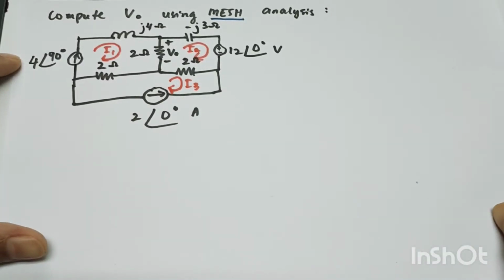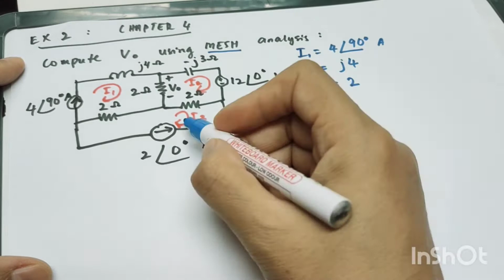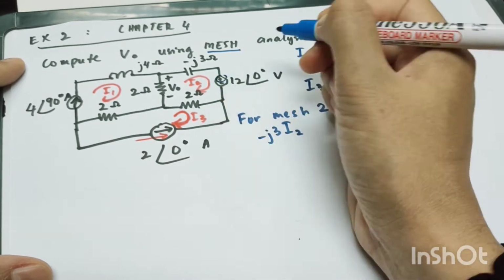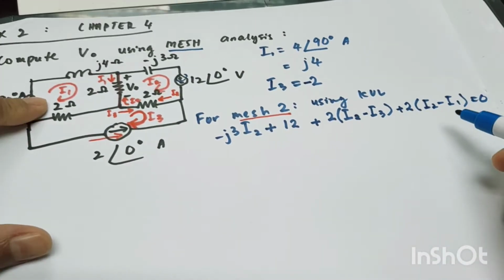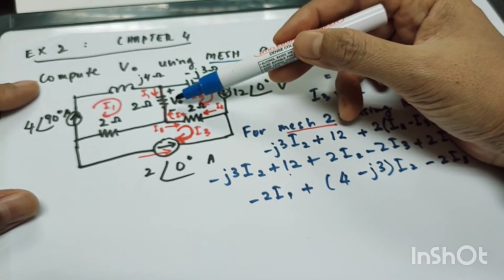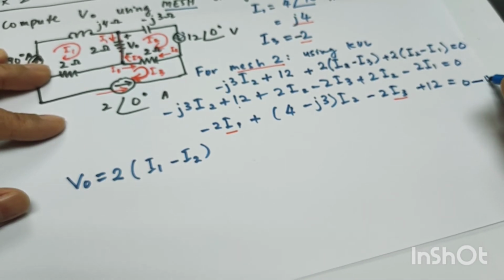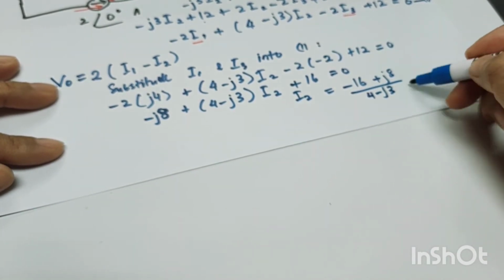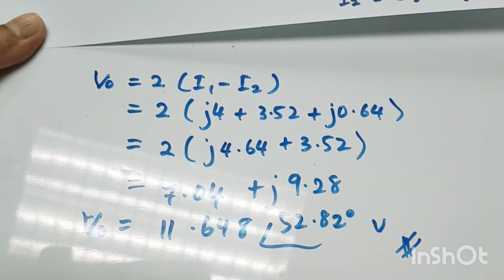Chapter 4: Example 2. Mesh Analysis in AC